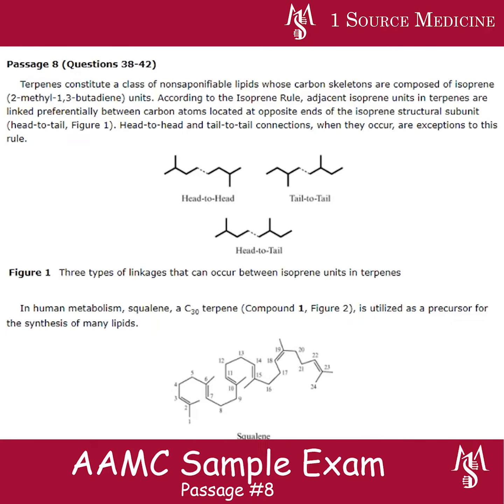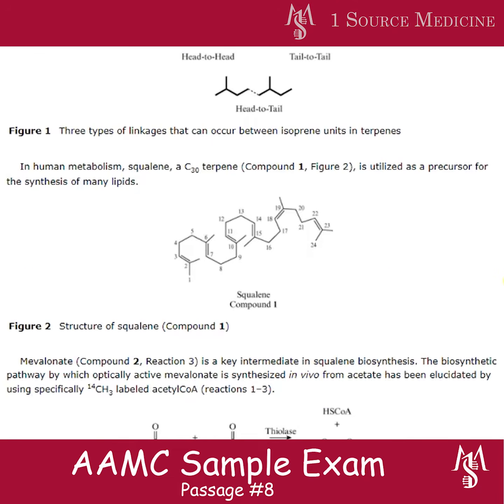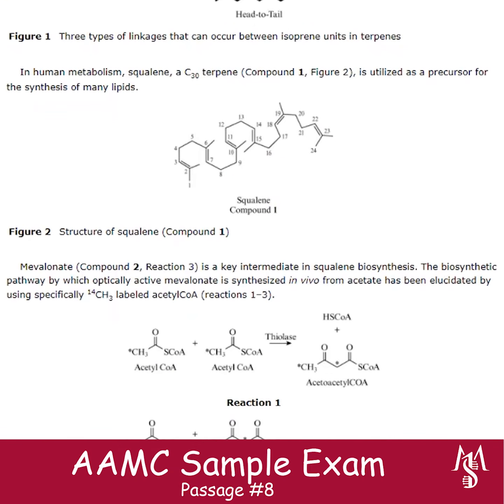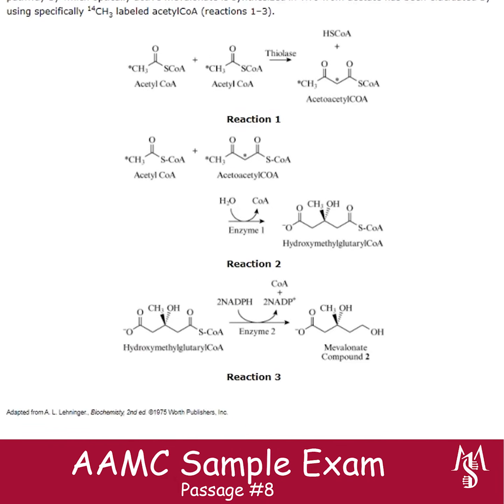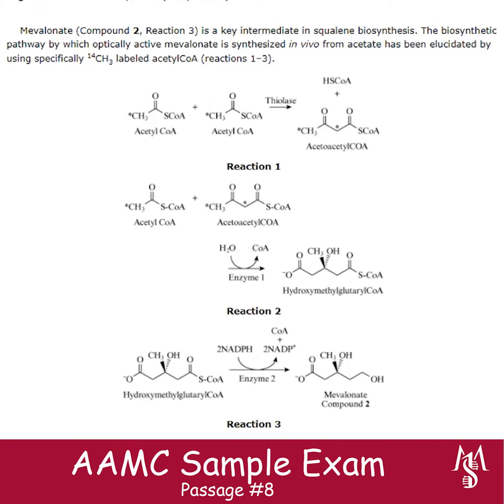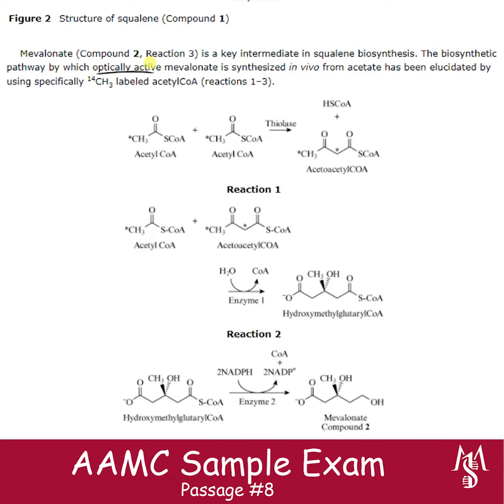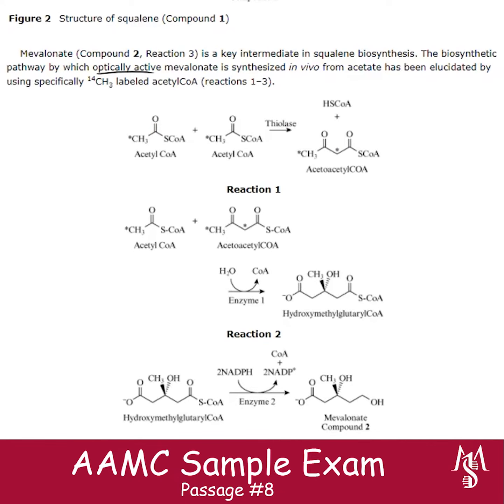AAMC Sample Exam, Passage #8 Review (part 1 of 4)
Need help on the MCAT?
You're also welcome to schedule a free consultation with one of our experts

Follow along as we walk through one of the most difficult passages on the AAMC's Sample MCAT. This is a 4 part series, so be sure to tune in for the next components as well!